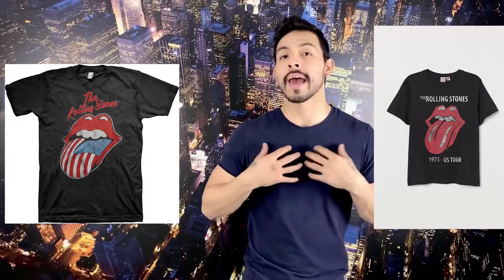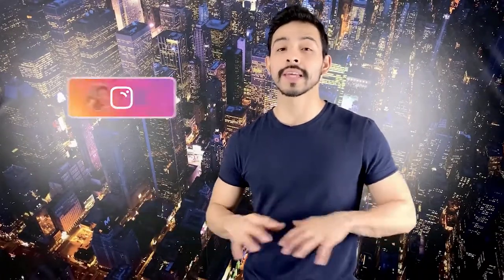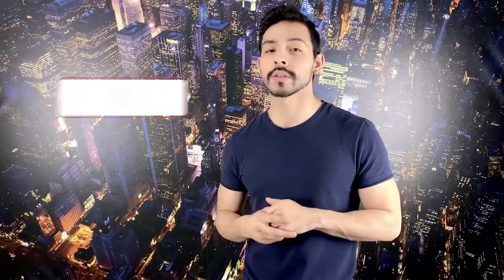The History Of The T-Shirt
Facebook: Jay Style & Fashion (Pending)

& Remember.

KEEP CALM & DRESS FIRE.